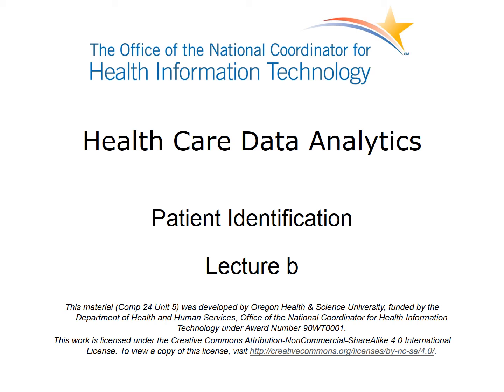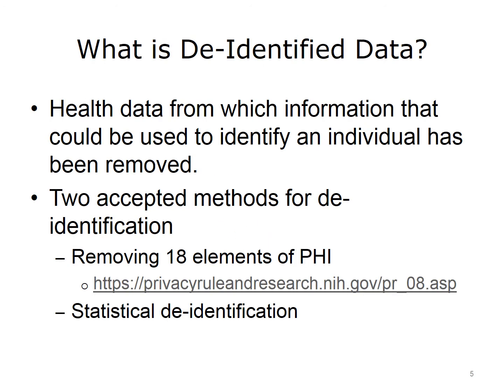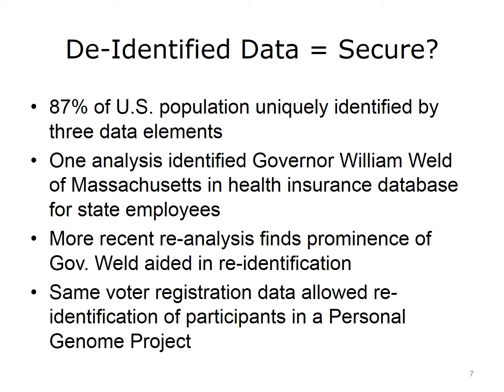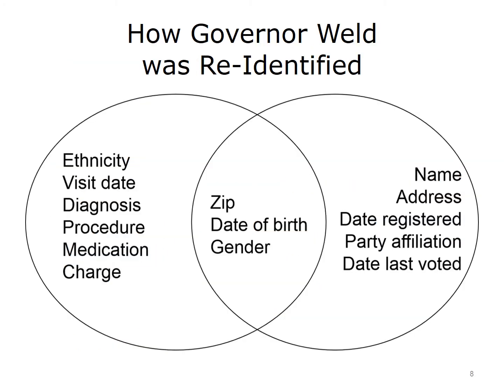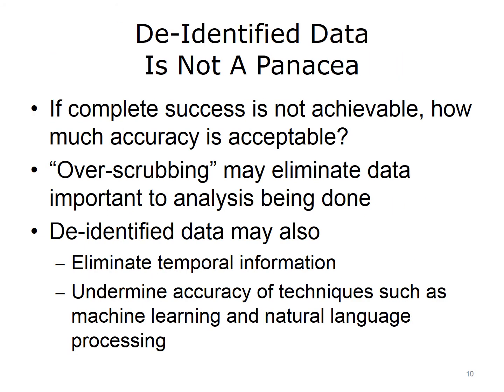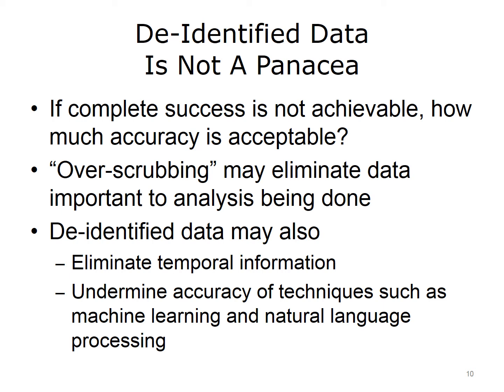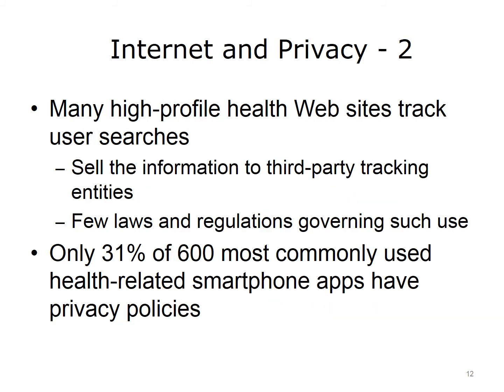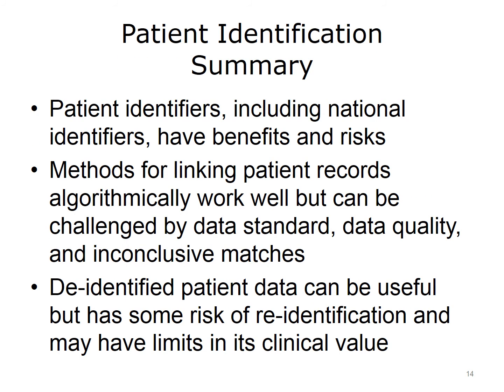Health Care Data Analytics: Unit 5: Patient Identification - Lecture B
The goal of this unit is to describe how patients are identified for data analytical purposes. After describing the key attributes of patient identifiers, the unit will discuss standard identifiers and methods to link records.